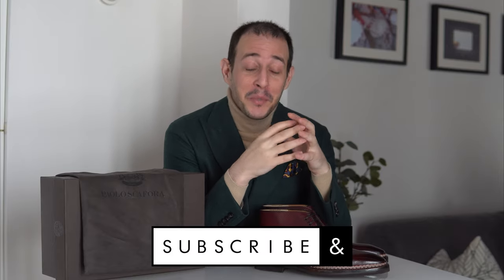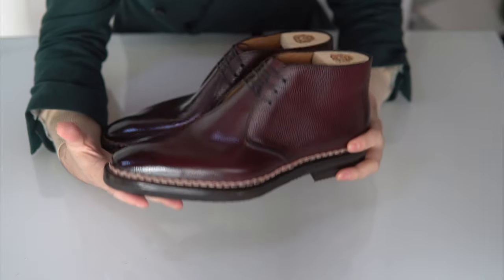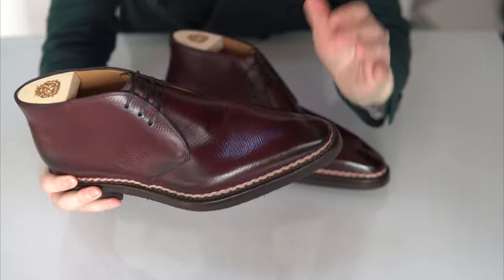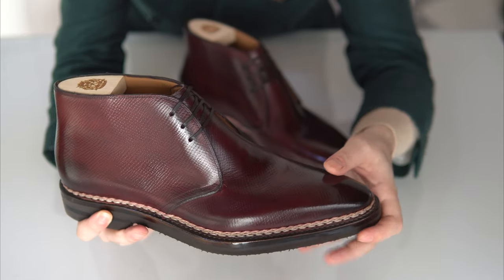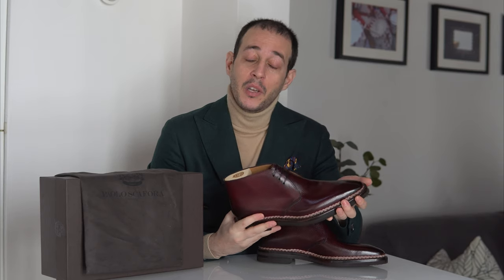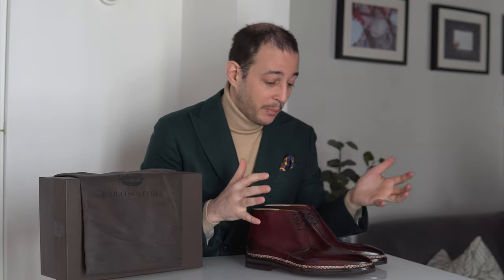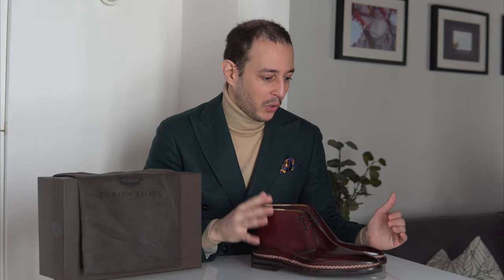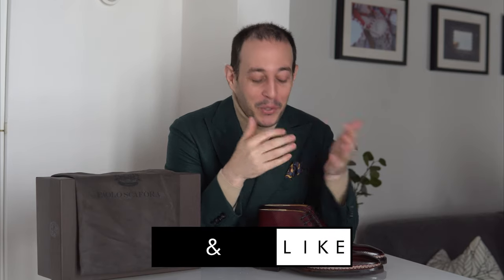Best Chukka Boots? - Paolo Scafora Tyrolese Chukka Boots In Horween Russian Calf by The Noble Shoe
Best Looking Chukka Boots in History? You decide!

This is a showcase of the Paolo Scafora Art. ST54 in Tyrolese Construction and Bordeaux Horween Russian Replica Calf.

An exclusive I made for a client from The Noble Shoe, he gave me the opportunity to spend a few days with it and showcase it to you all via video!

The result was spectacular and a few people asked me if I could bring it to the shop. So I set up a limited exclusive Group Made to Order which is live at the time of the video for a short while.

You can find it here for $1999.99 including lasted boot trees

I would love to hear your thoughts about these! It also marks the first video since my move to Italy!!!

Chapters:
0:21 Introduction
2:27 Close Up
10:40 Sizing & Conclusion
18:59 Dad Joke #50